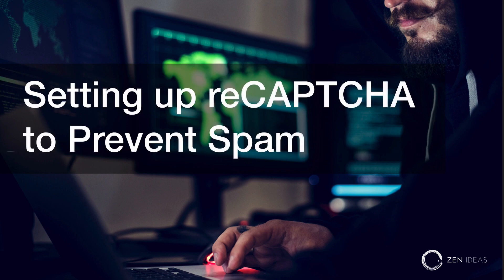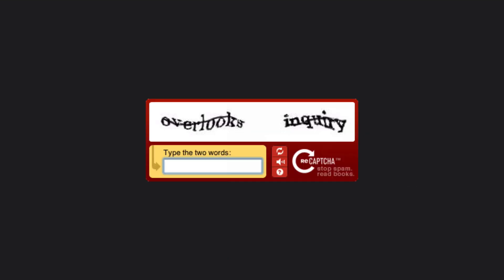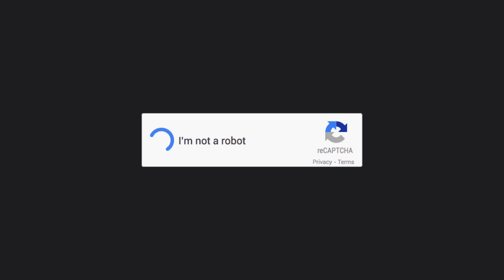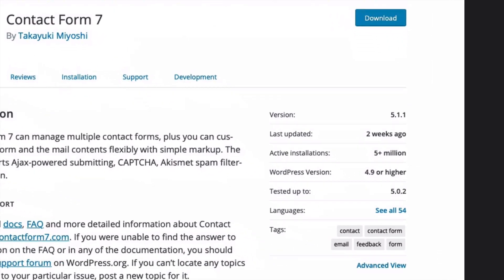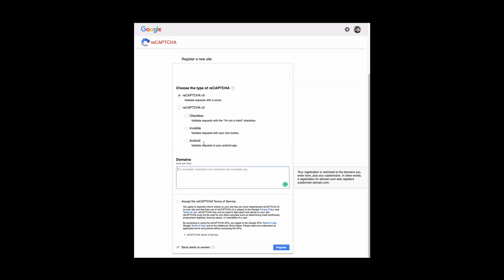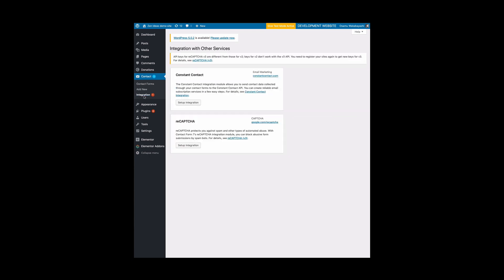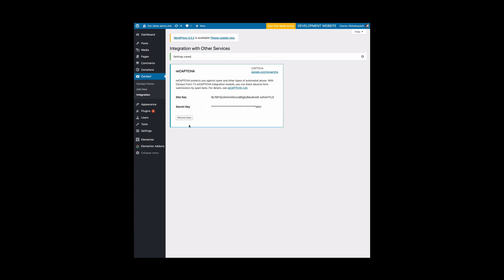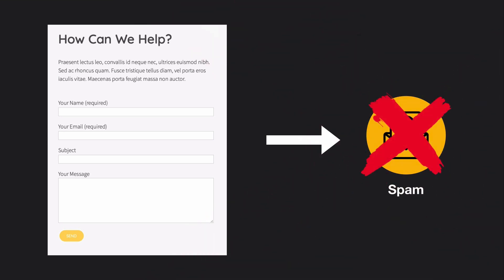How to set up reCAPTCHA version 3 with WordPress ContactForm7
Learn how to set up new reCAPTCHA (version 3) with WordPress ContactFrom7.  You can prevent from getting spam mails.

According to a Google reCAPTCHA site, reCAPTCHA is a free service from Google that helps protect websites from spam and abuse. A “CAPTCHA” is a turing test to tell human and bots apart. It is easy for humans to solve, but hard for “bots” and other malicious software to figure out. By adding reCAPTCHA to a site, you can block automated software while helping your welcome users to enter with ease
reCAPTCHA v3 is a new version that detects abusive traffic on your website without user friction.